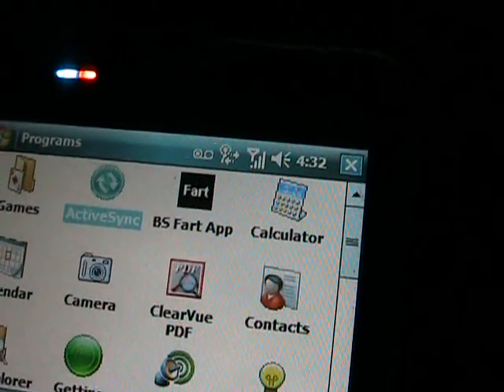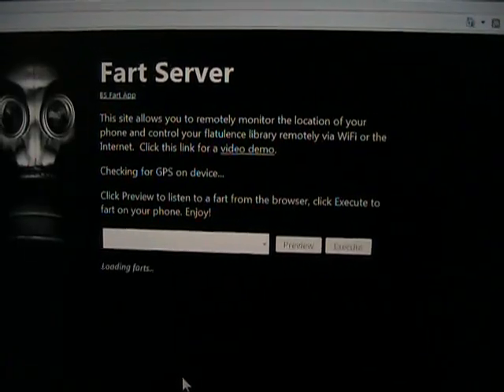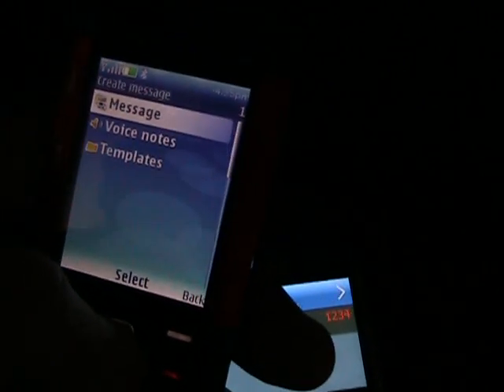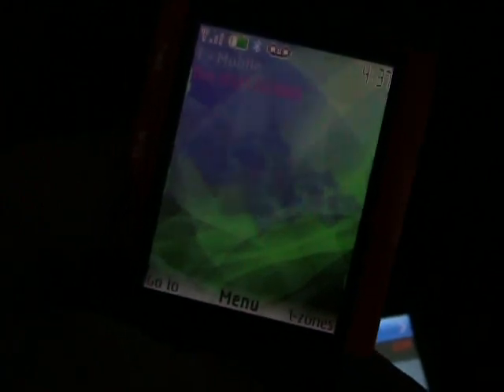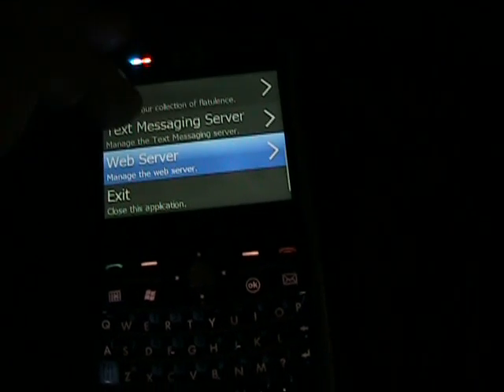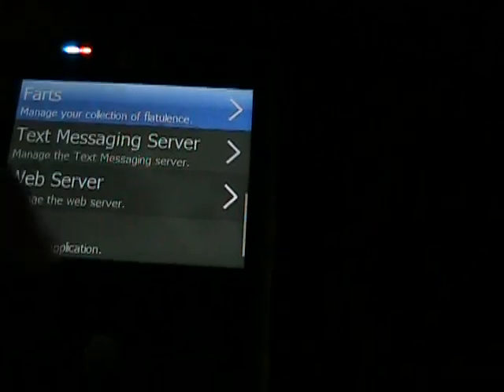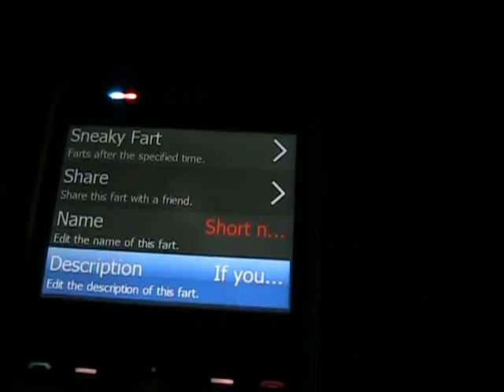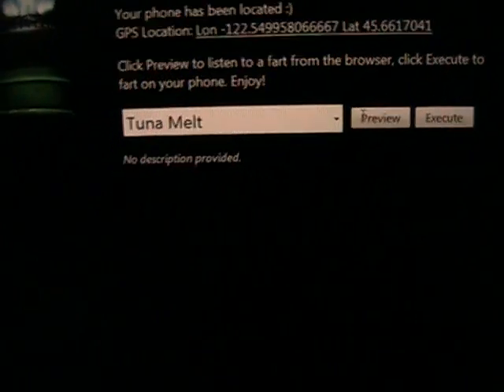BS Fart App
Tomorrow's Flatulence Technology, Today!